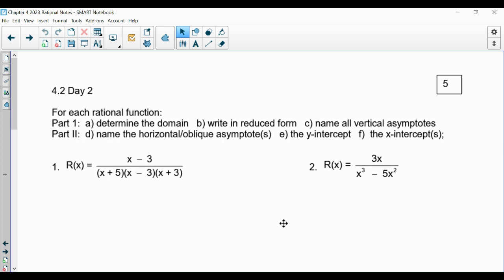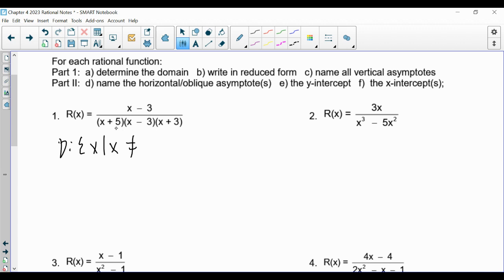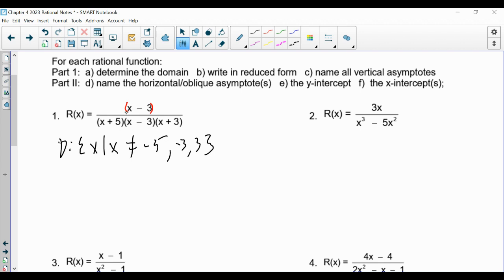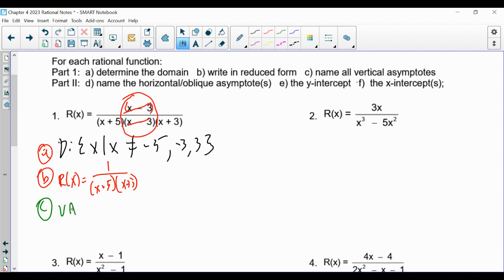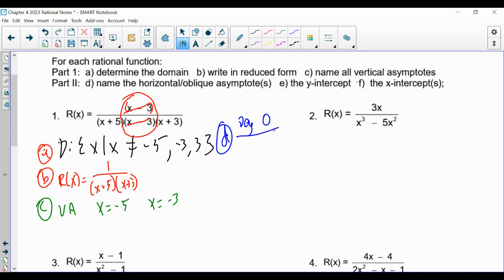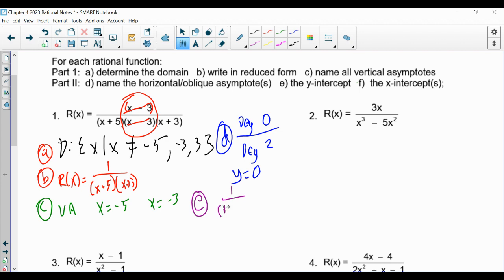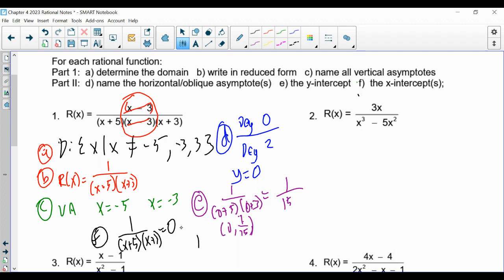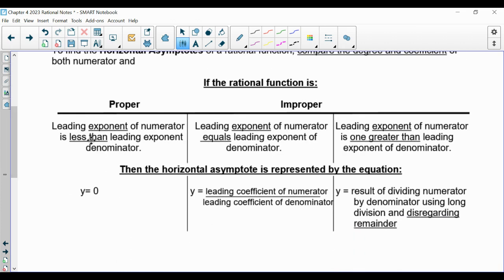Precalc 4.2 Day 2